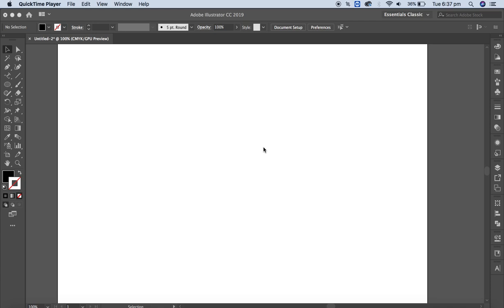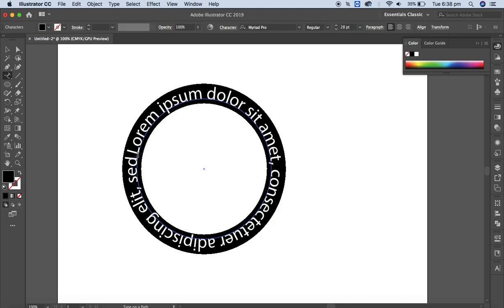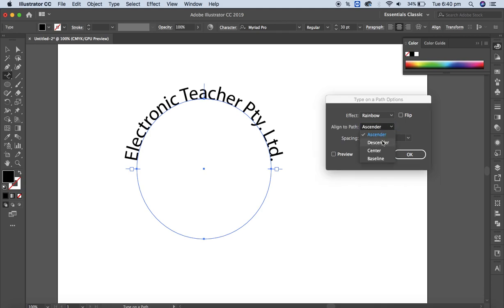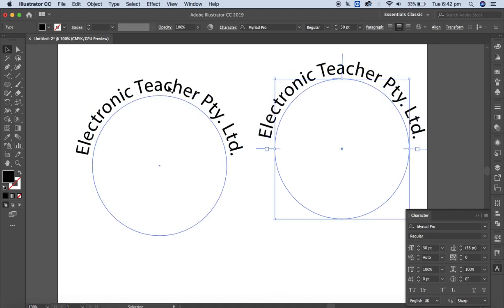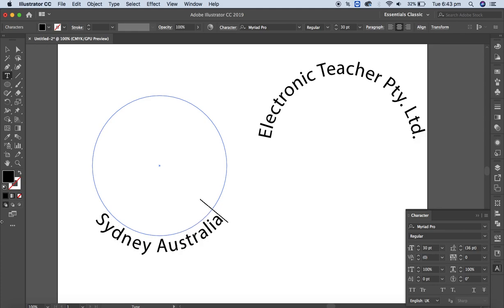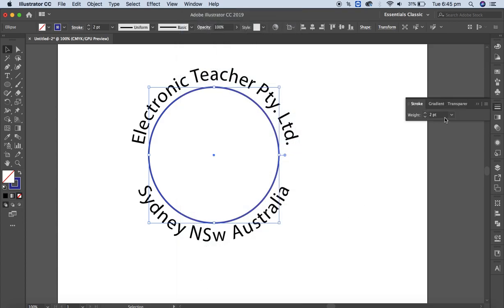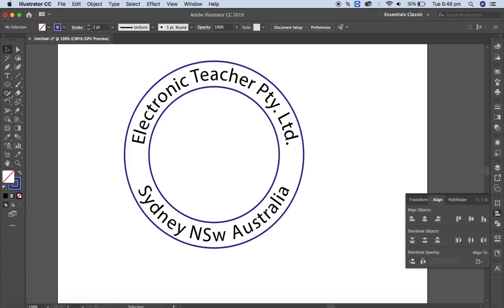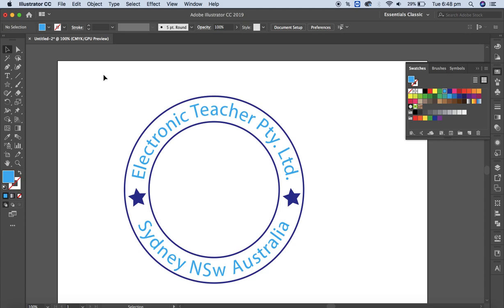Type on a circle illustrator | circle logo Adobe Illustrator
In this tutorial, you will learn how to use type on a path tool and create basic circle logo in Adobe Illustrator.